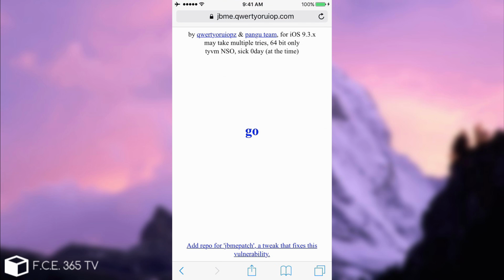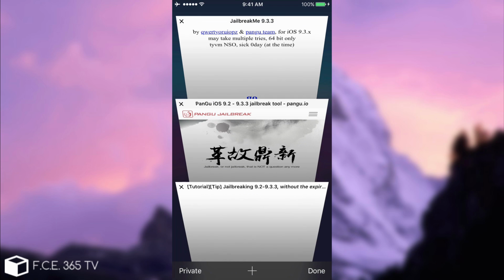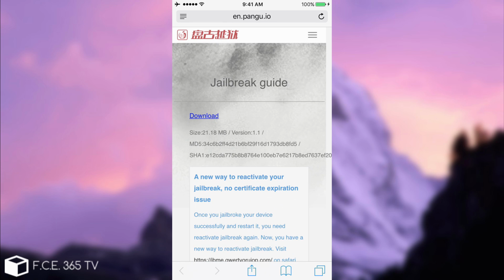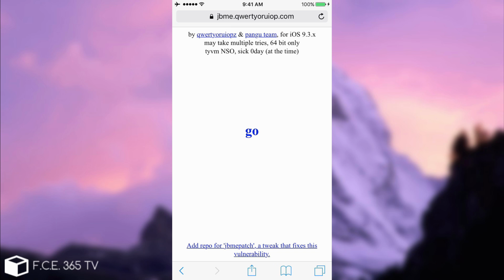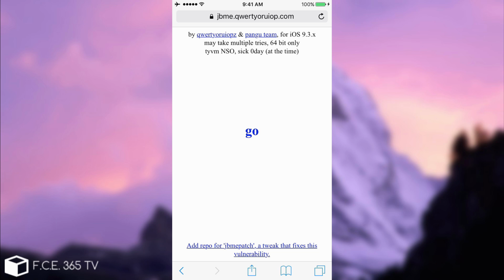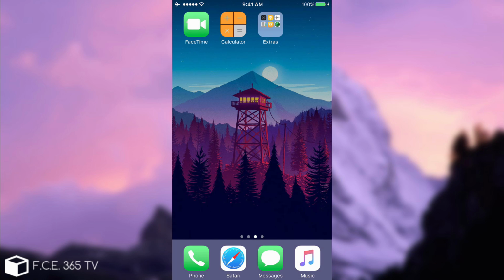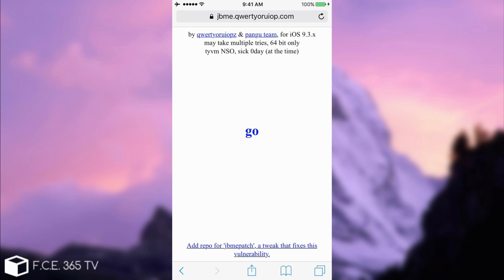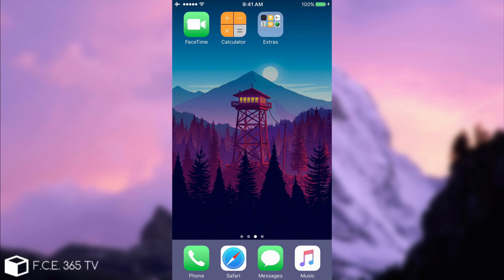New iOS 9.3.x Jailbreak From Pangu And Luca Todesco? Explained!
As some of you requested, Today I will talk about the new "JailbreakMe" created a couple of days ago by Pangu and qwertyoruiop. There has been a lot of hype around that tool. Too much if you ask me. Although the interface of the WebApp itself is a little bit deceptive (as it states iOS 9.3.x Jailbreak, thus making you think iOs 9.3.4 and iOS 9.3.5 are supported when they're not), it is still extremely useful for those of you still running iOS 9.2 to iOS 9.3.3.

I do not know why Pangu spent their time into making this when most of the users are using iOS 10 by now, but it is still pretty useful if you have the iOS 9.3.3 for example and you need to resign the Jailbreak tool.
It is strange tho. Pangu has already introduced an 1 year certificate in their tool, which makes it bypass the 7 days expiration. This, despite how people though, is not a new Jailbreak, it is just a new loader made to completely bypass the expiration issue. It uses the same Pangu 9.x exploits + Pegasus, a Webkit malware exploit used to bypass the expiration of the app. The jailbreak still remains semi-tethered (still requires re-jailbreaking after reboot) and still only works with arm64 devices.

WARNING! DO NOT PLAY WITH PEGASUS! Once you used this to Jailbreak pay huge attention to what links you click! The Tool itself is safe, but the exploit (PEGASUS) can be used for extremely bad malware!

I really hope I got things clear.